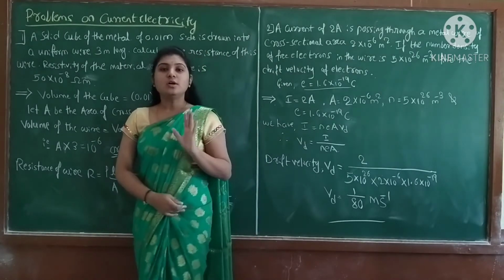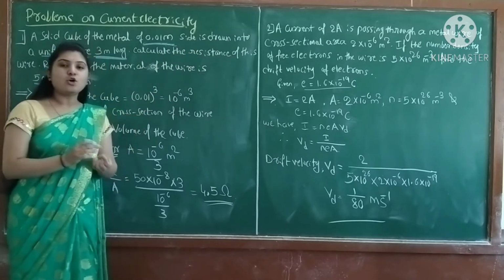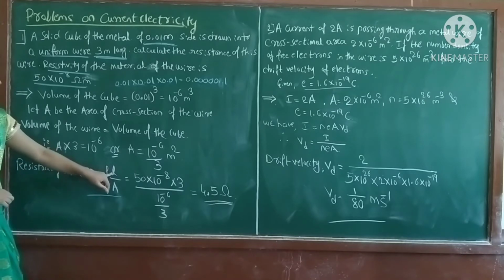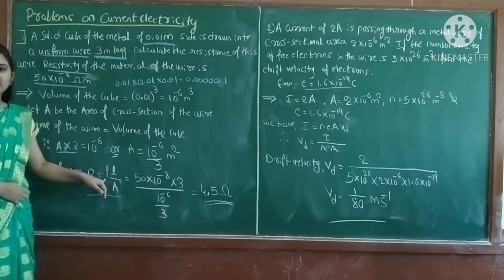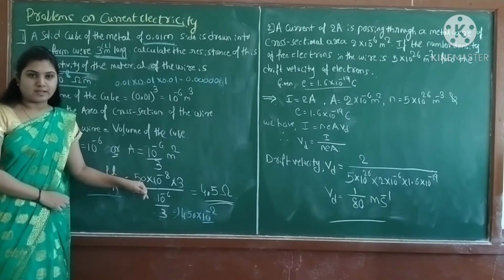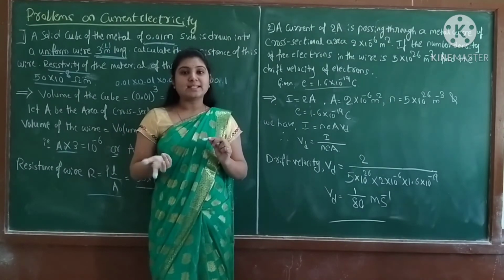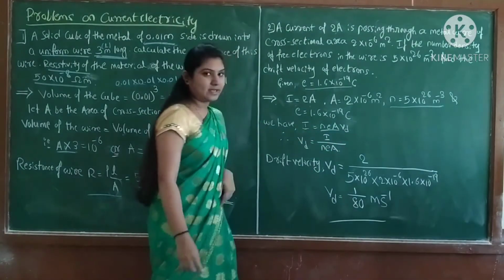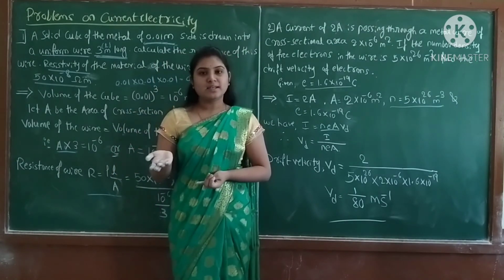Current Electricity ll Part 20 ll Pu 2 ll based on NCERT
Problems on Current Electricity